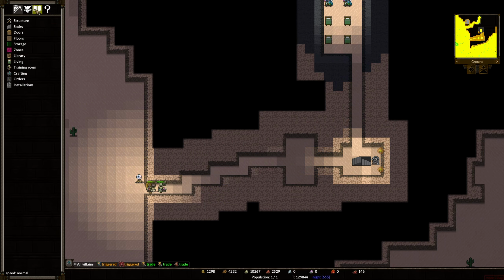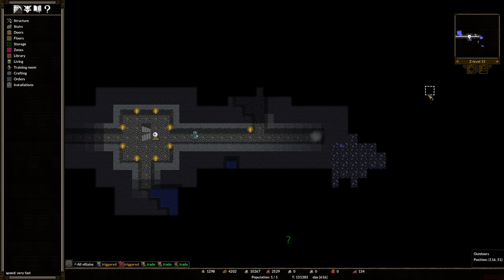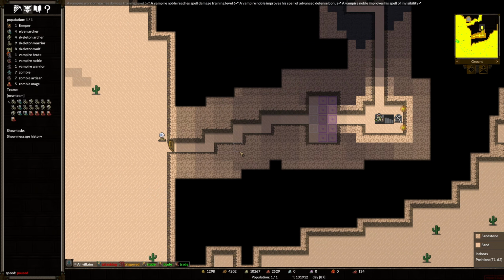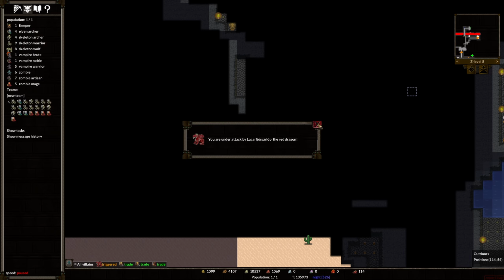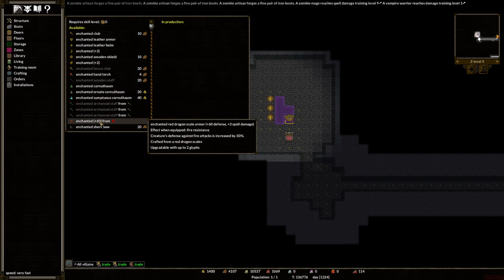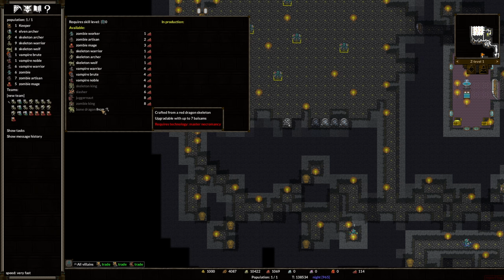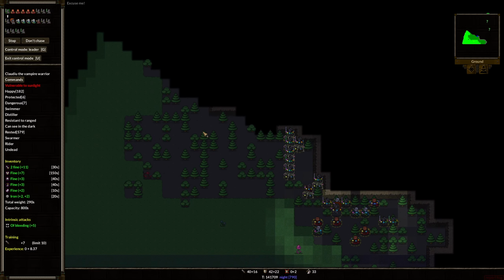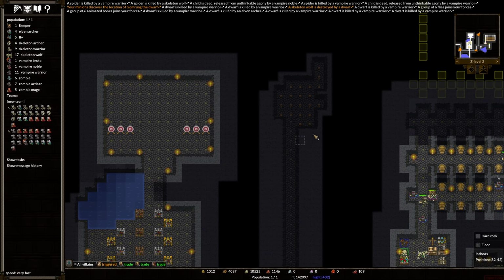They've Come To Suck Your Blood 🧛 | Mort | (S3E7) | KeeperRL (2024)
Mort raises a hoard of vampires today, fends of attacks from TWO main villains, and kills a giant spider. All in a day...err, night's...work.

*CHAPTERS*

00:00 Learn Advanced Necromancy
04:24 Inspect Vampire Minions
05:25 Elementalist Raids Us
09:54 Raise Vampire Warrior Hoard
11:38 Red Dragon Raids Us
14:26 Learn Mastery Sorcery
22:34 Attack Giant Spider

Easy to learn and difficult to master. KeeperRL is the natural successor to Dungeon Keeper. Take the role of an evil wizard or knight, a necromancer, automaton-building gnomes, or superbuff dwarves.

Build your dungeon, recruit minions, master magic, and then slay innocents and burn their settlements. Fend off assaults by angry do-gooders and destroy a dragons and elves and treants and many more.

and from Steam.

An ASCII version is available for free from the above website, and the source code -- sans the proprietary graphics and sound -- can be cloned

You can also obtain a "free" Steam key if you donate to a wildlife charity. (See above download link.)